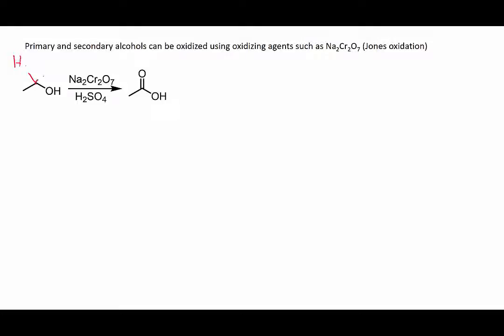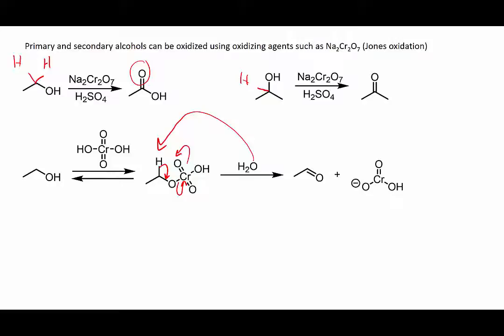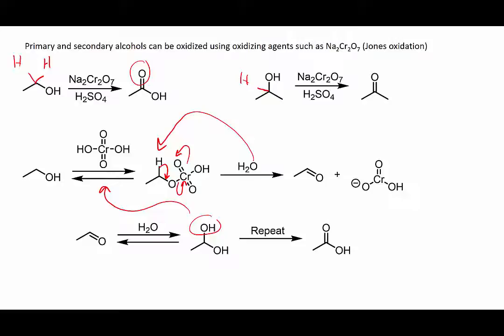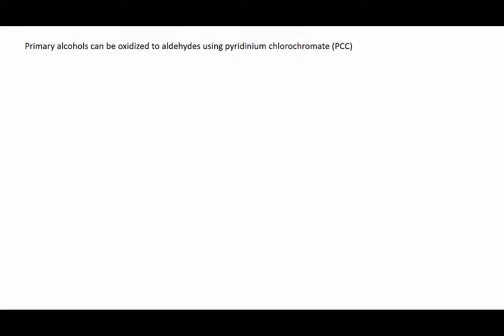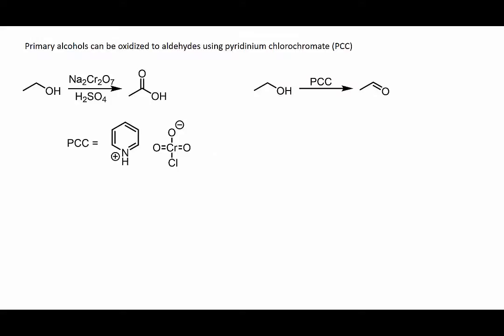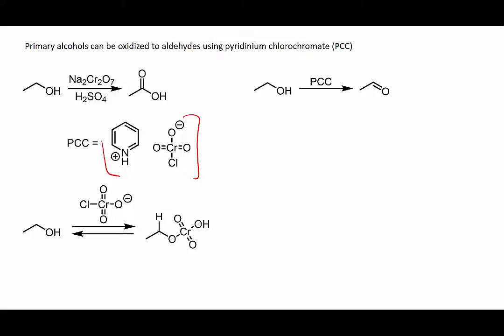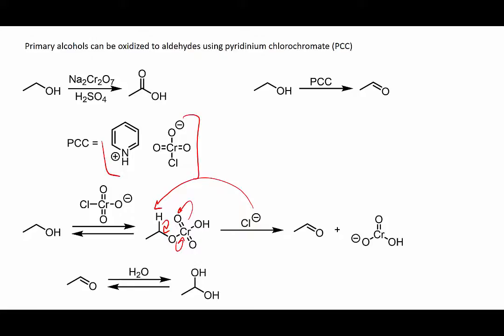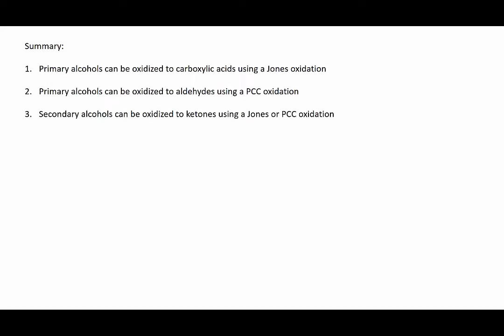Oxidation Reactions of Alcohols